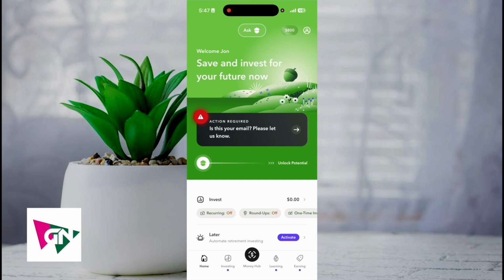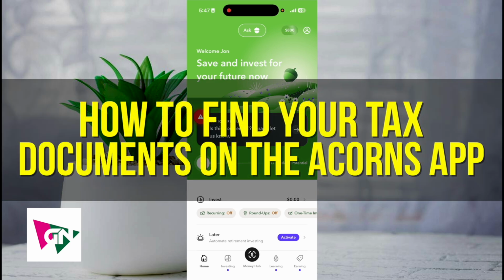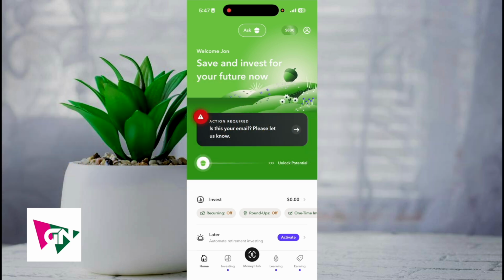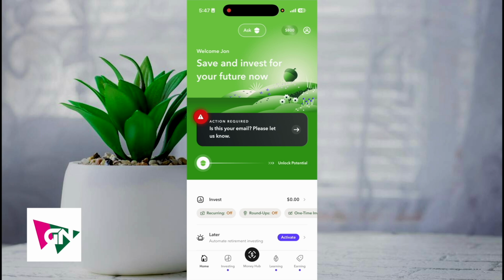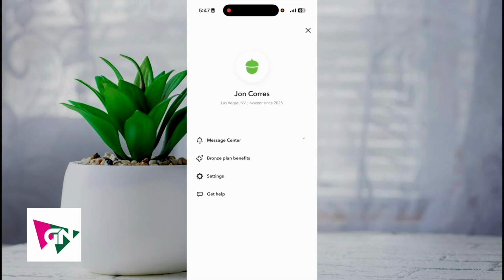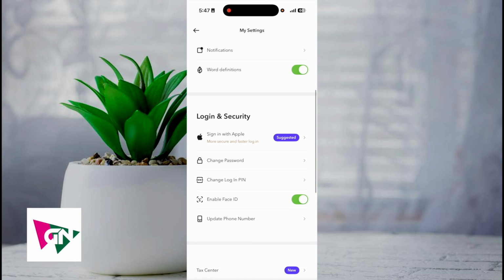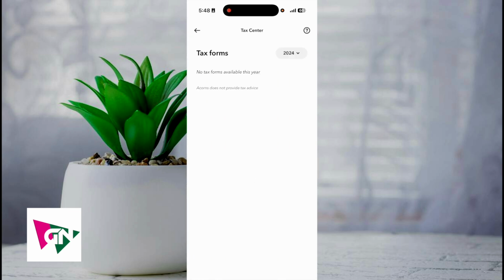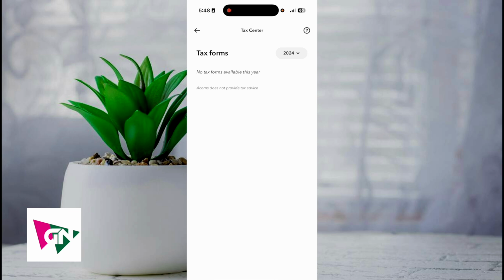How To Find Your Tax Documents On The Acorns App: Quick Guide!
Need to access your tax documents from Acorns? This quick guide shows you how to find your tax forms step by step directly within the Acorns app. Learn where to locate 1099s and other relevant documents for filing your taxes. Perfect for investors who want an easy and organized way to prepare for tax season.